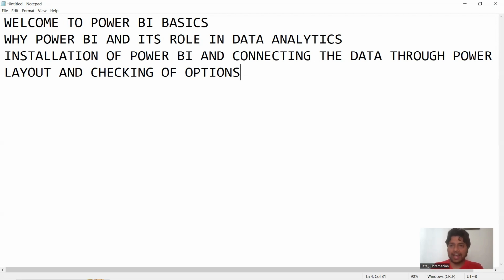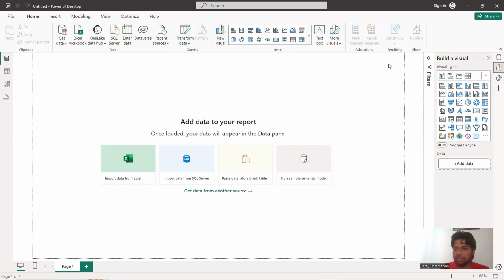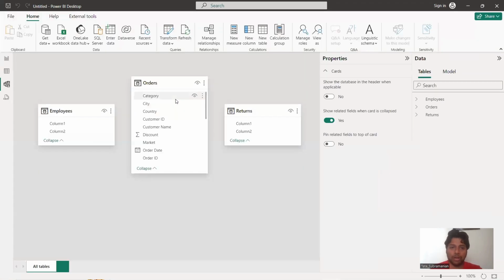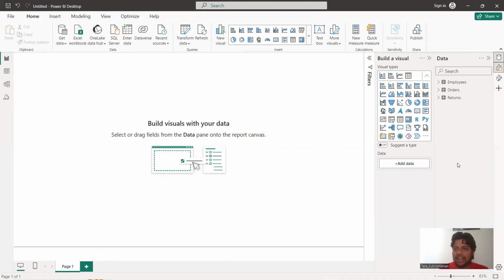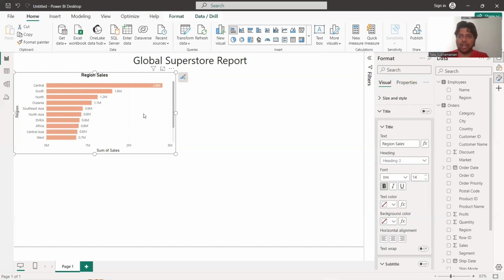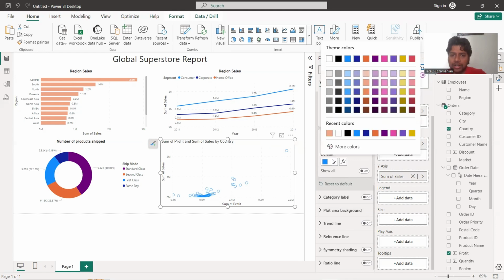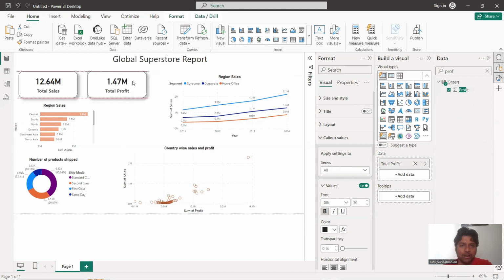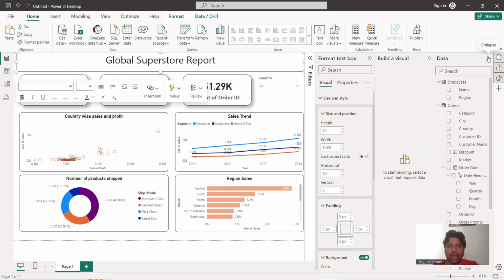Power Bi for Beginners 2024 | Part 1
00:00 Introduction
04:20: Power bi interface
11:20 ETL process
15:00 Connecting data to power bi
29:00 Creating our first report
34:00 formating basics
47:00 First KPI card
50:17 Formatting the rest of dashboard